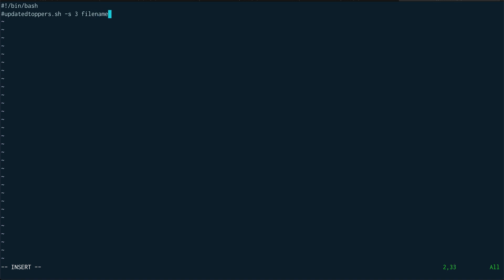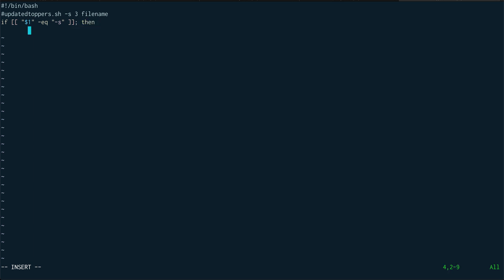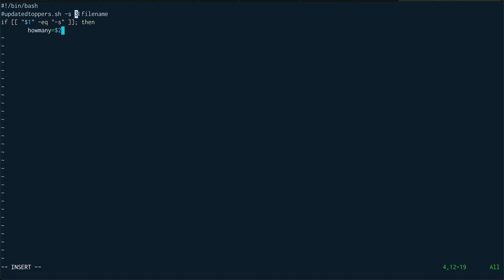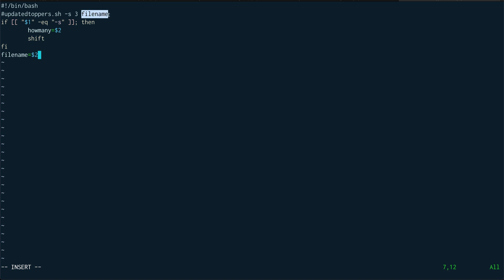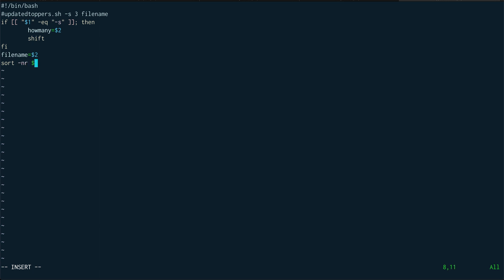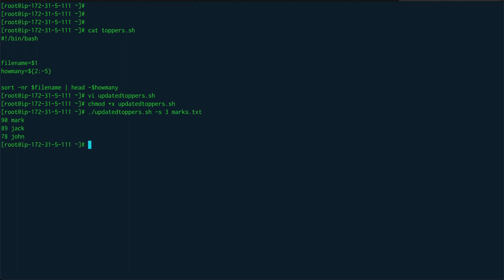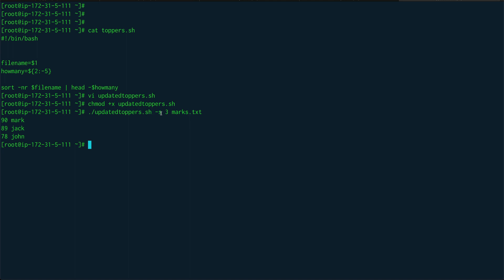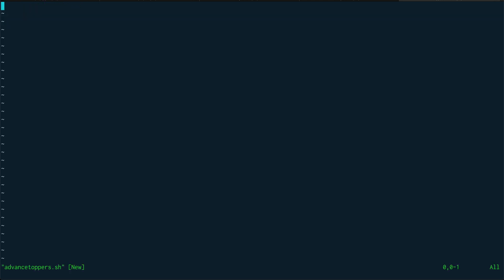Mastering Linux Shell Scripting: Shift & GetOpts | Advanced Command Line Scripting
Discover the power of command line scripting in Linux as we delve into 'getopts' and 'shift.' These essential tools allow you to create robust and flexible command line interfaces for your scripts.

What You Will Learn:
   - Introduction to 'getopts' and 'shift' in Linux Shell Scripting
   - How 'shift' manipulates positional parameters
   - Real-world examples using 'shift' to process arguments
   - Leveraging 'getopts' for structured command line parameter handling
   - Error handling for invalid parameters with 'getopts'
   - Expert tips and best practices for mastering command line scripting

Timestamps:
   - 00:00:00 - Introduction to 'Shift' and 'GetOpts'
   - 00:02:35 - Understanding 'Shift' for Parameter Manipulation
   - 00:04:10 - Practical Script Examples with 'Shift'
   - 00:07:10 - Unleashing the Power of 'GetOpts'
   - 00:09:40 - Crafting Advanced Scripts with 'GetOpts'
   - 00:13:20 - Error Handling for Parameter Validation
   - 00:14:10 - Conclusion and Q&A

If you found this Linux scripting tutorial valuable, please consider liking the video, sharing it with your fellow enthusiasts, and subscribing to our channel for more advanced command line scripting insights.

Discover INFINITE LINUX:
 Dive into the world of DevOps and Site Reliability Engineering with INFINITE LINUX! Our 12+ years of hands-on experience are now at your fingertips. Learn everything about Terraform, Kubernetes, Docker, Linux, and AWS through our detailed tutorials and demos. Stay ahead in the tech game with our expertise!

Explore Topmate.io:
Big news! You can now book a one-on-one call or send your queries through my page on topmate.io. Looking for expert advice or a friendly discussion? I'm here to help. We're dedicated to your success!

Join our tech conversations and get more insights.